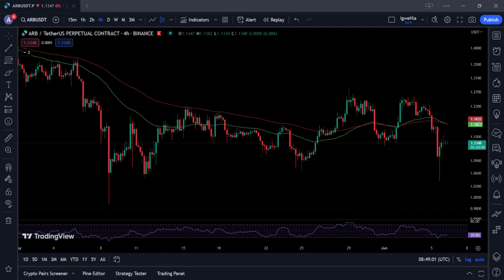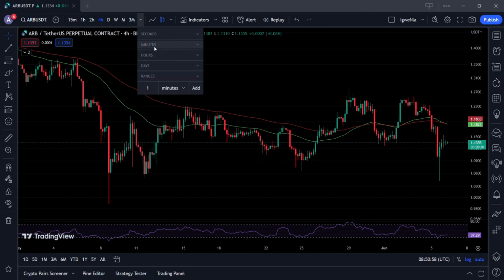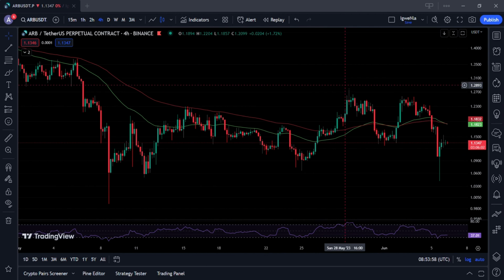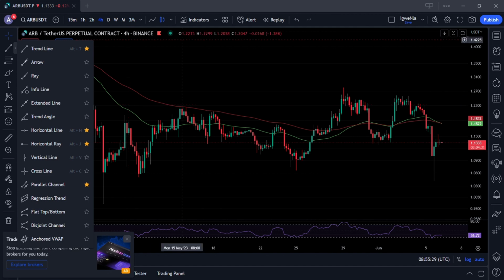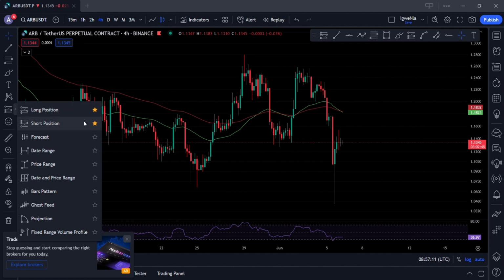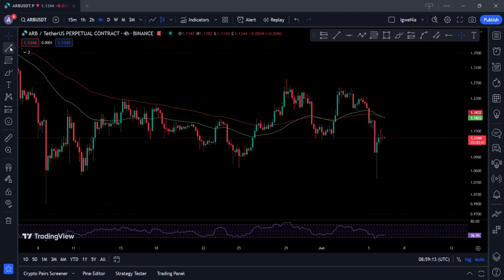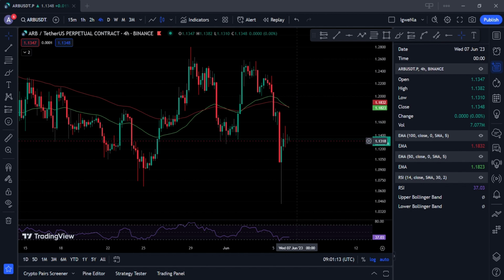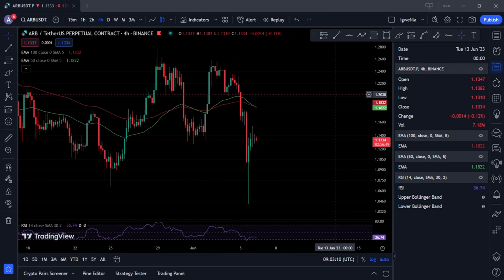How to use Tradingview platform to your own advantage for biginners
Download Tradingview